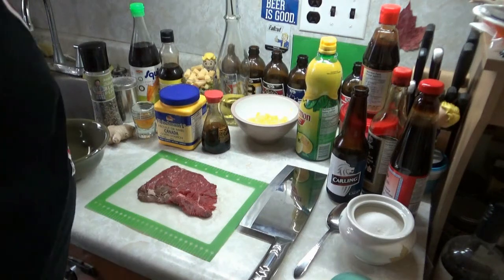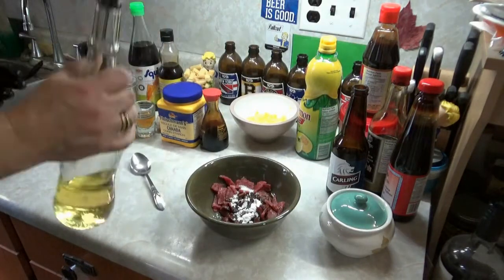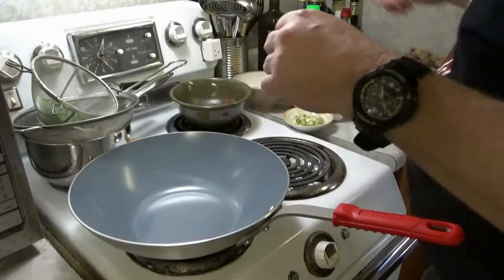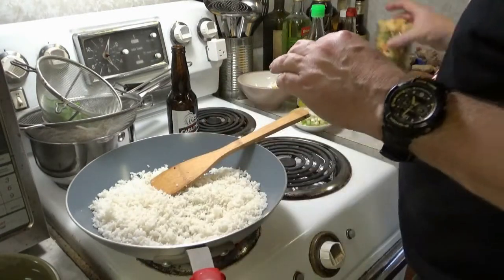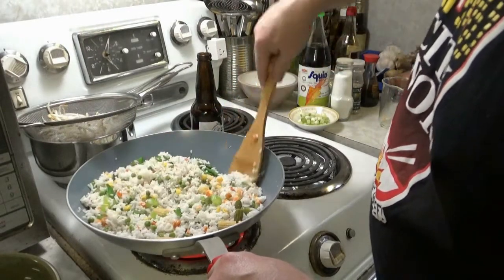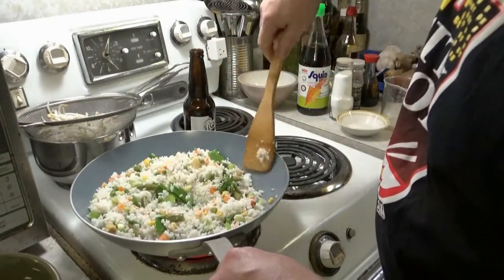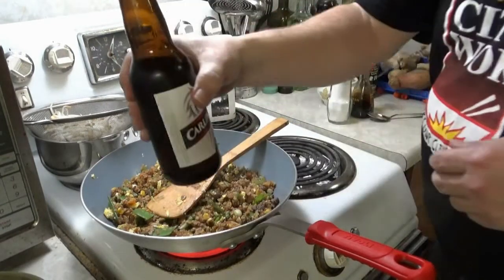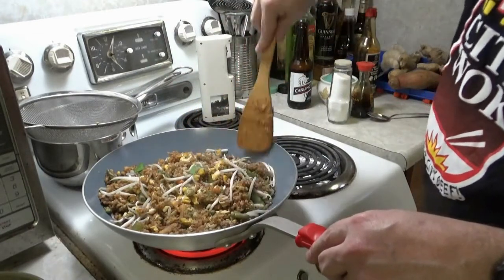Beef Fried Rice - How To Make It Bastard Style - Wok & Roll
So, here is how I like to make beef fried rice. It is a very tasty recipe that I have been making for many years. All measurements and ingredients are given in the video.
RTFO!!!